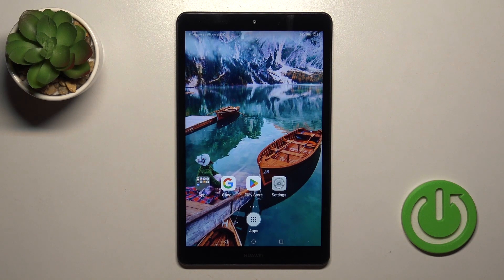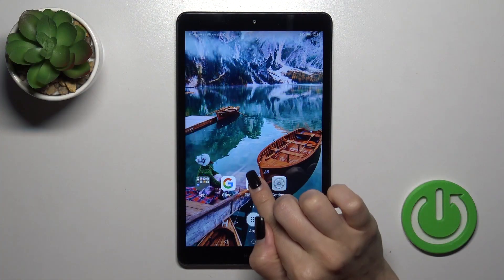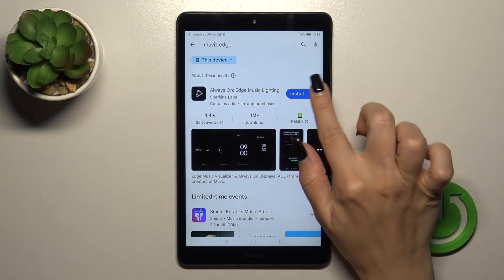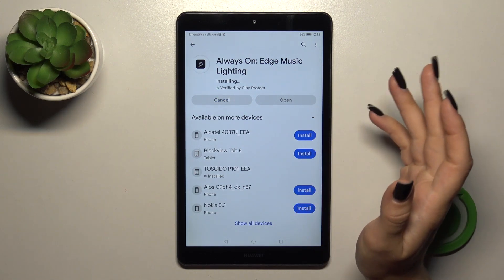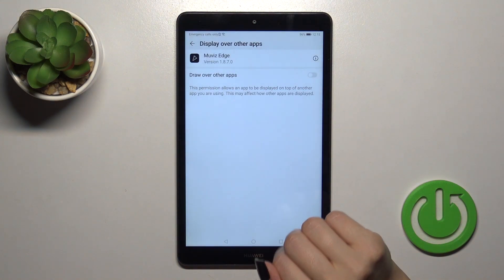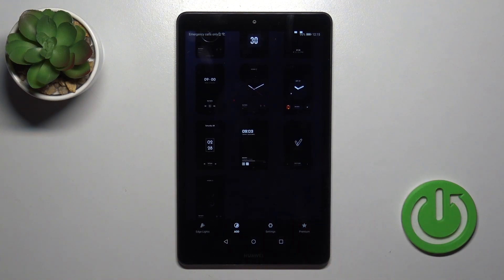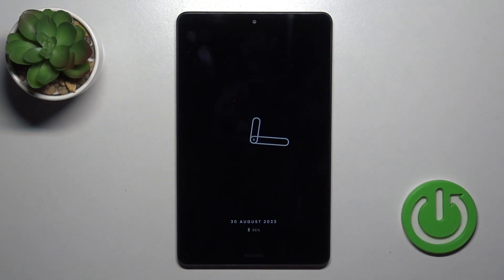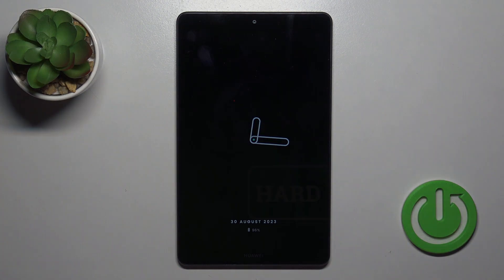How to Activate Always on Display in Huawei MediaPad M5 Lite - Turn On AoD via Muviz Edge App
Take a look at the above instruction video and discover how to activate the Always On Display function in Huawei MediaPad M5 Lite just without any troubles. If you wish to enable the AoD but you don’t know how to do it, then watch this short tutorial and learn how to install the Muviz Edge app in order to switch on Always on Display successfully.

How to enable the AOD option on HUAWEI MediaPad M5 Lite? How to activate the Always On Display option on HUAWEI MediaPad M5 Lite? How to install and use the Muviz Edge app on HUAWEI MediaPad M5 Lite?